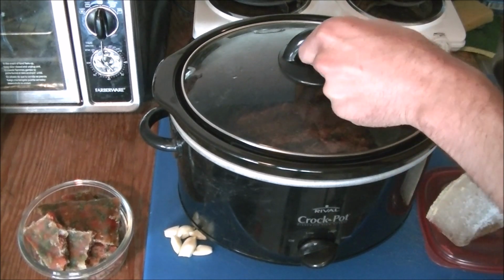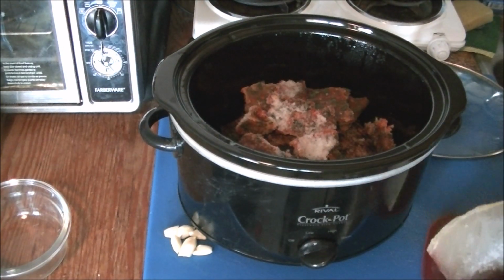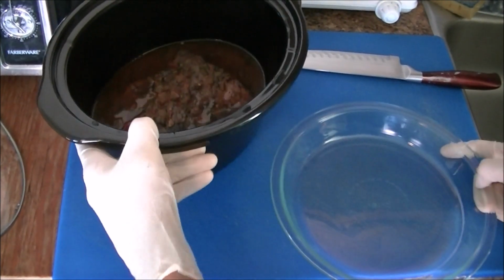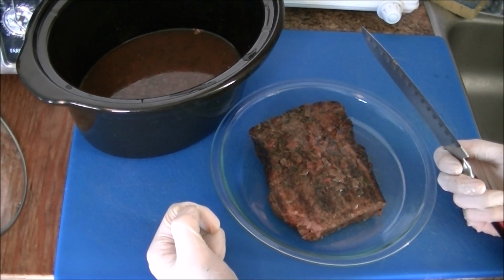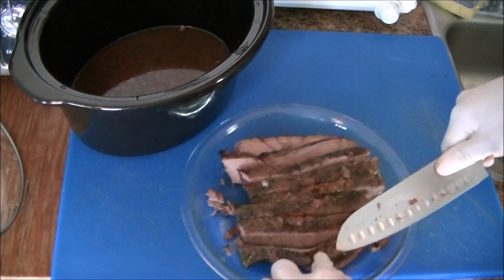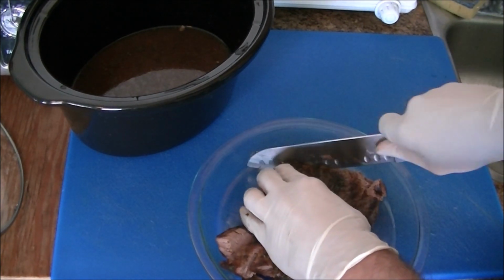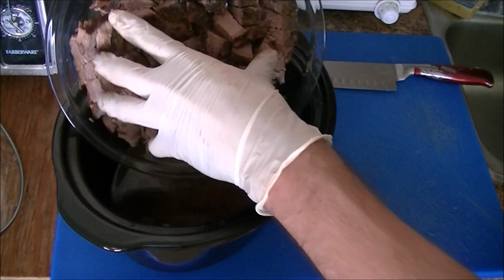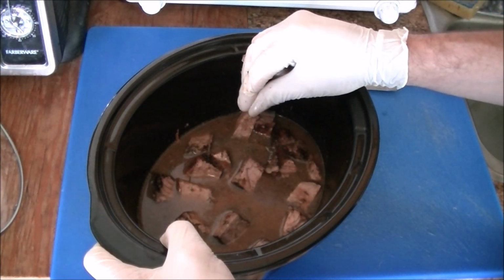Wood Fired London Broil Carne Asada Tacos Episode 4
This is the fourth video in a Mexican cooking series that I am putting together, each episode builds off of the last. Gotta start with the basics and amazing salsa should be the foundation to start any Mexican cooking adventure or restaurant.

This episode I cook a seasoned 2.5 lb London broil cooked it over a natural wood fire then slow cooked it thru the night. I use my 5 ingredient salsa from episode 2 some pork stock, garlic, S&P, soy sauce, and a little cumin and I cook it all night. The next day it flawlessly chops up and it smells amazing and so delicious.